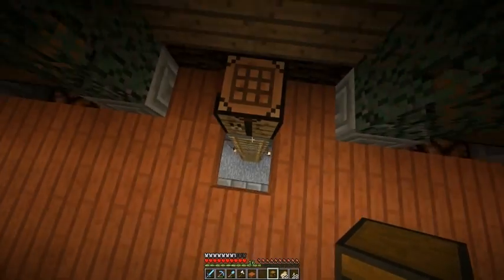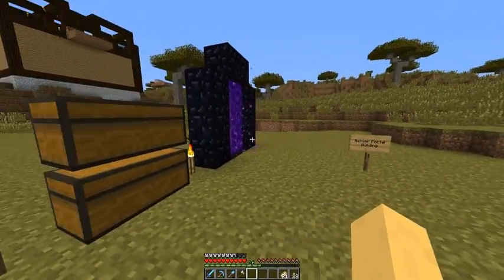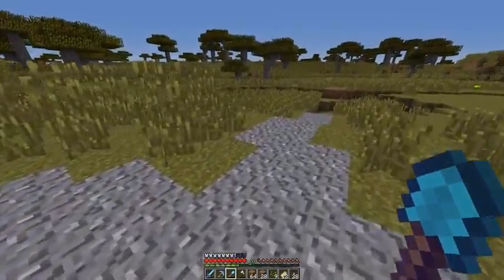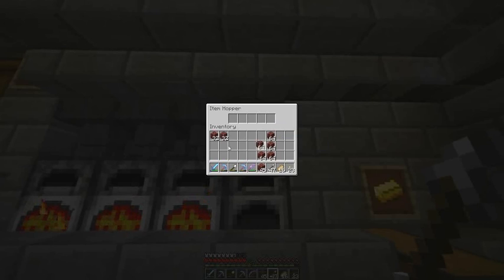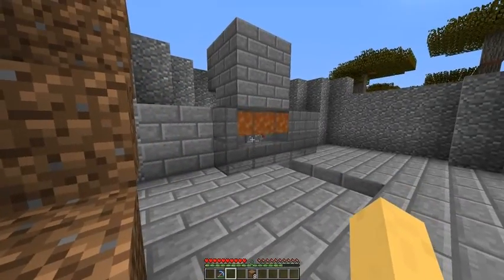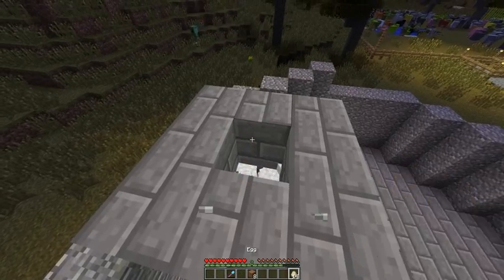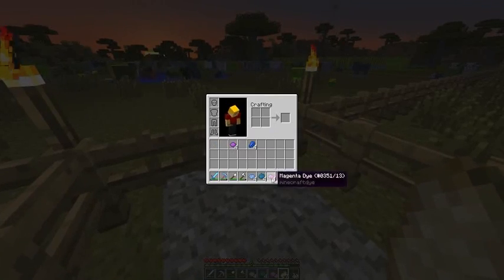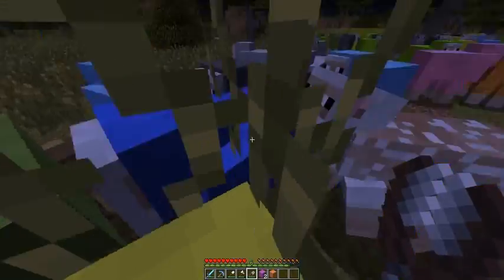Crafting with Chord, Chapter 5: Chickens and Roads (Season 2)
First, we do some landscaping to make area look a bit better, and we also begin building roads and some street lighting.  Finally, we work on an automatic chicken farm for replenishing our food.